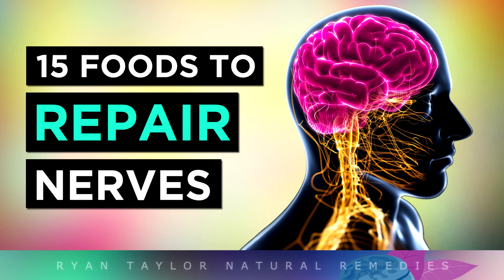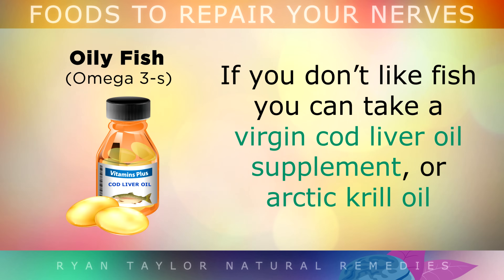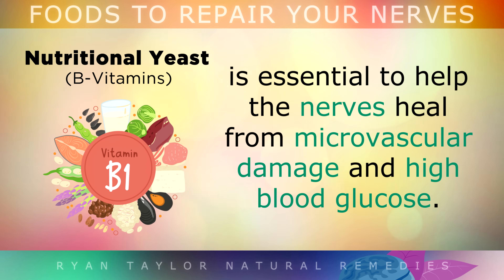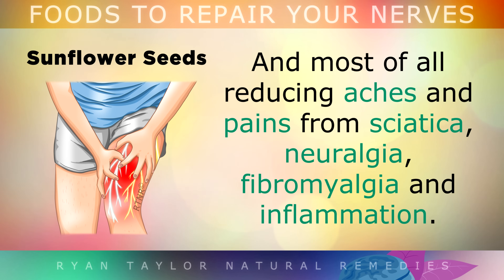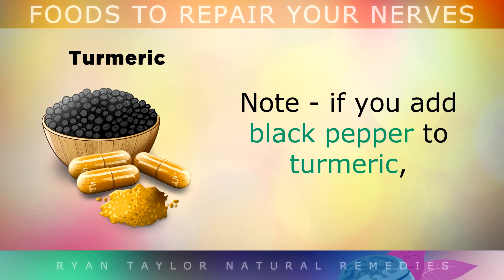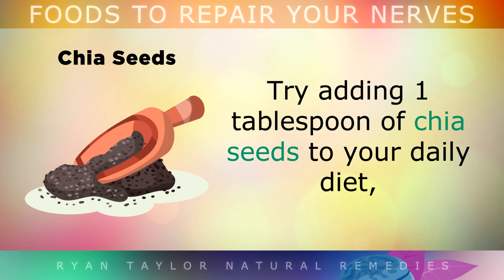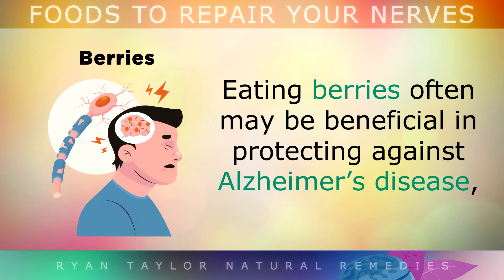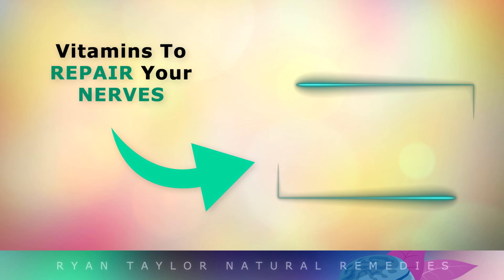Top 15 Foods To REPAIR Your NERVES (Neuropathy)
The top 16 foods to repair your nerves

The nerves carry electrical signals through from the brain through the body, which control all bodily functions such as heart beat, digestion, muscle movements etc..

If these nerves become damaged due to injury, high blood sugars, nutritional deficiencies or underlying conditions you may begin to experience tingling, stabbing, shooting or numbness sensations.

In today's video we explore the best 16 foods to repair nerves naturally by providing the amino acids, nutrients and materials needed from food to regenerate the nerve cells (neurons) and restore the outer coating (myelin).

Timestamps:
⏰ 00:00 - The nervous system explained
⏰ 00:23 - What damages nerves?
⏰ 01:11 - Foods to repair nerves